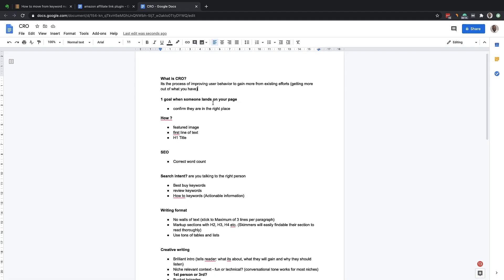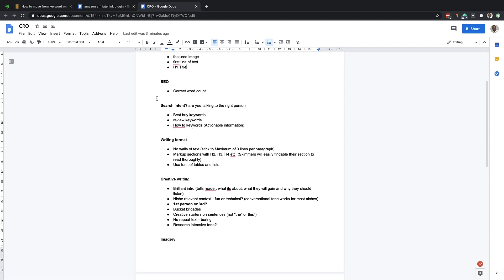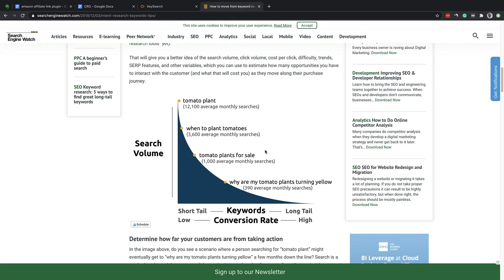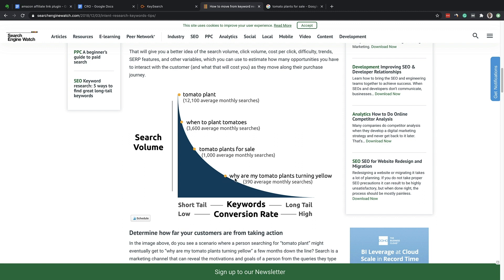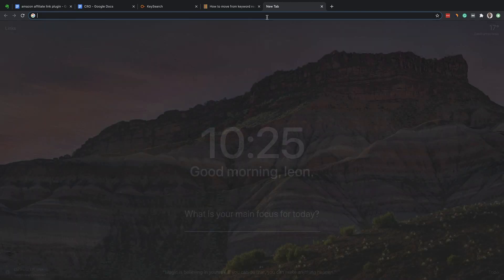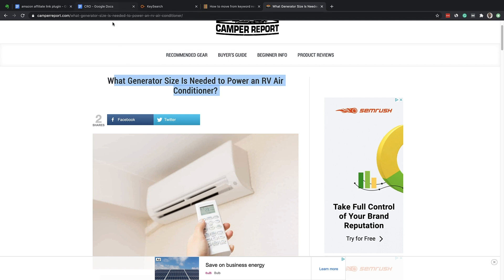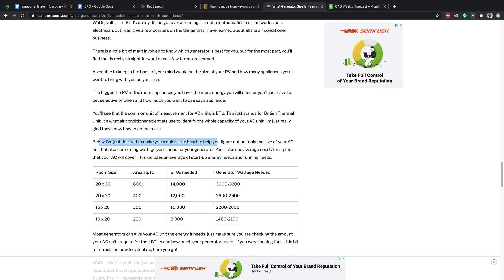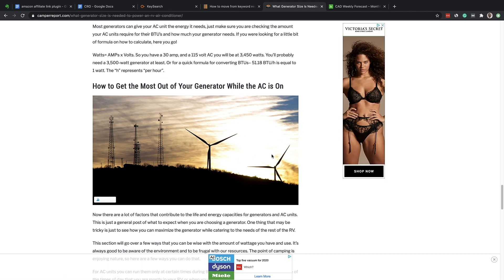Ultimate Conversion Rate Optimization Tutorial For Affiliate SEO (CRO)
This is the Ultimate Conversion Rate Optimization Tutorial For Affiliate SEO.

BUILD YOUR OWN ONLINE BUSINESS :
TOOLS & SOFTWARE FOR WEBSITES:
once you're getting traffic, it's then time to drill down into some CRO tools to get an insight as to what to do next.

Conversation rate optimization is the art of increasing more revenue and more traffic out of existing SEO efforts.

Today I break down everything and then take you through step by step in this tutorial to teach you everything there is to know about CRO.